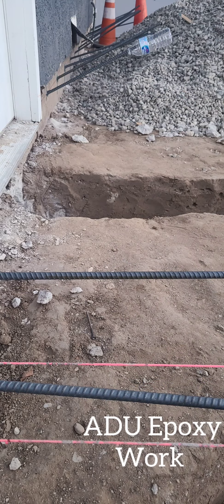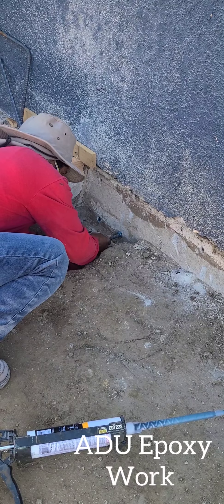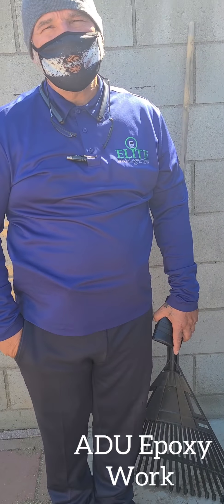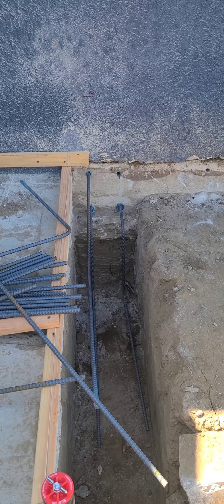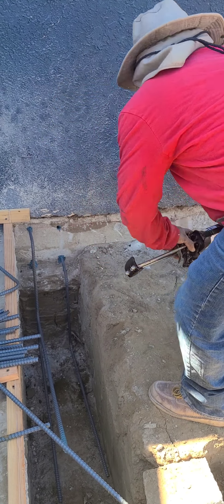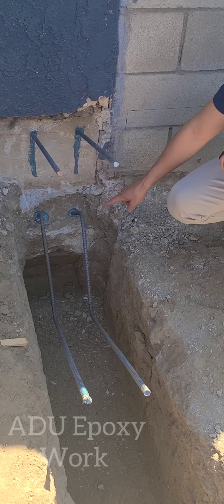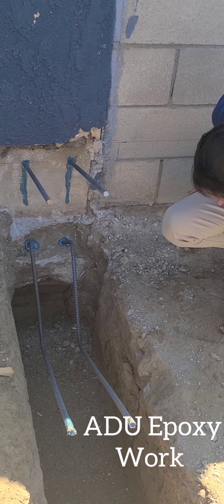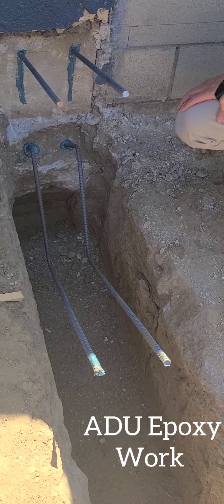How ADU Epoxy Work get Done✔